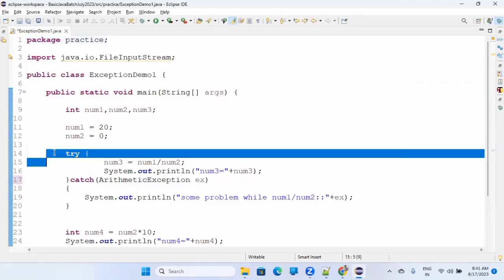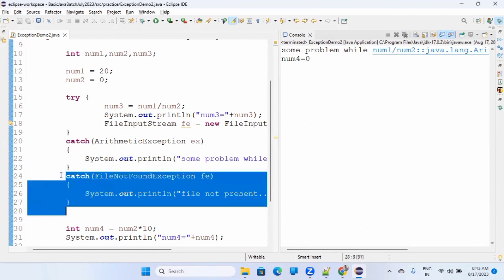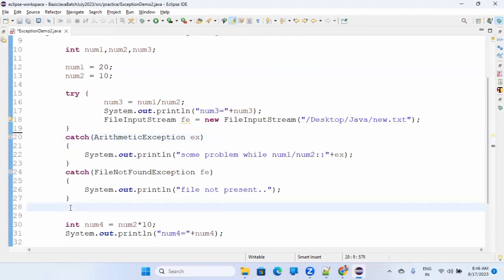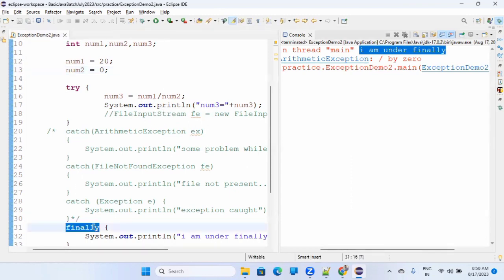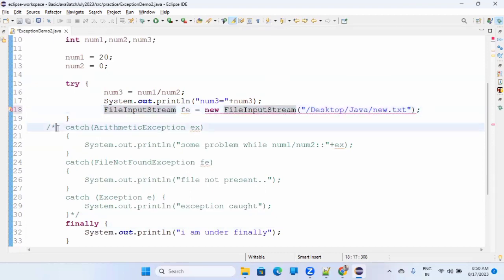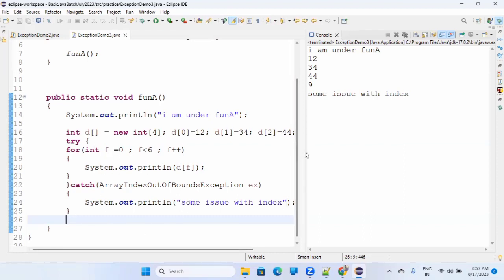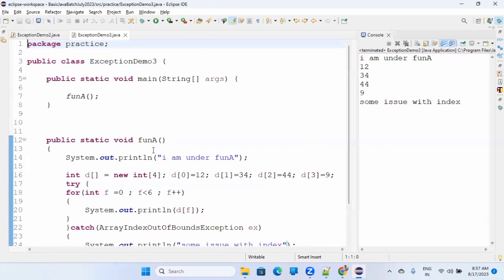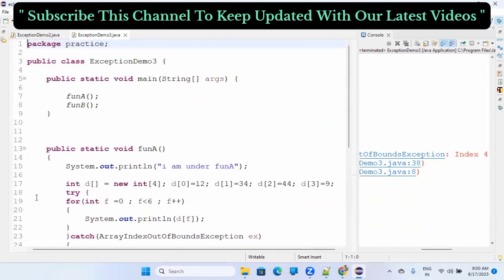SESSION-45_Exception Handling Example In JAVA